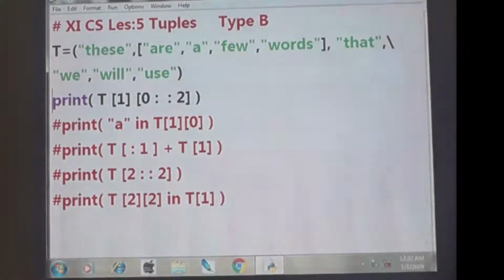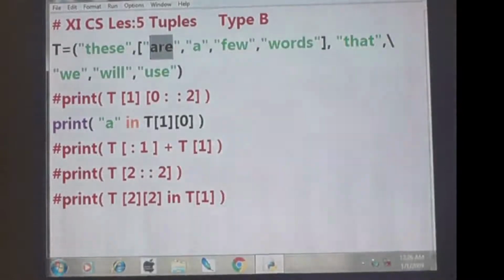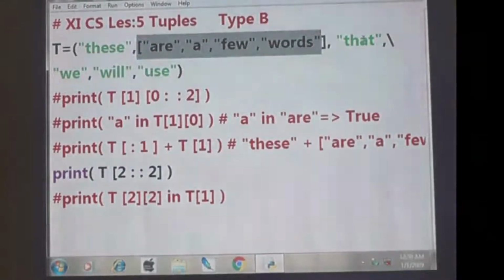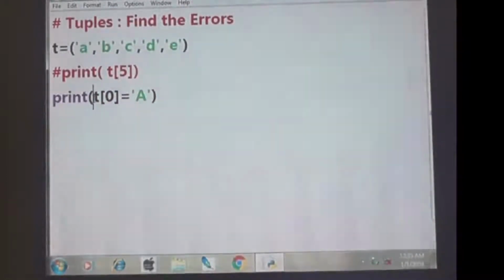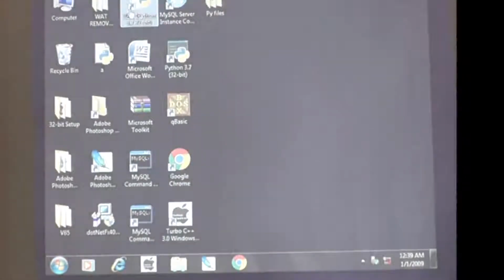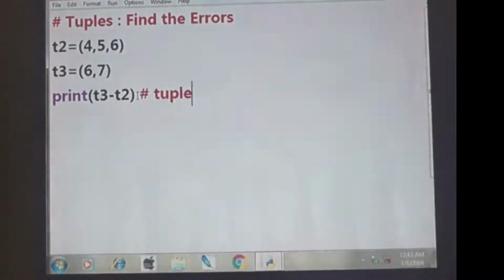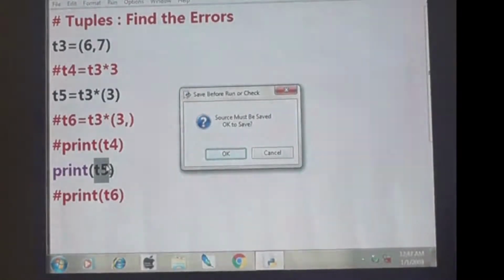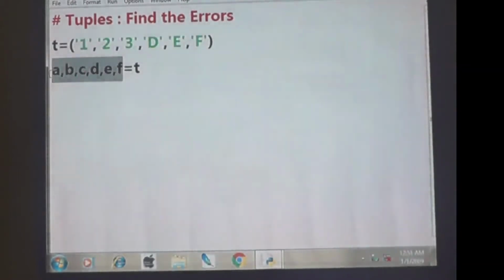Grade XI COMPUTER SCIENCE Lesson 8 Tuples Type B Questions